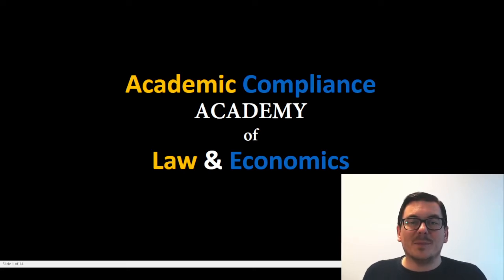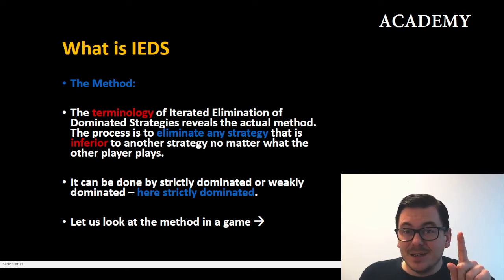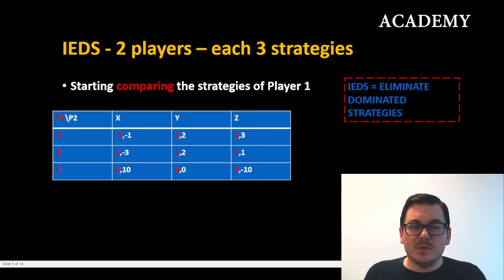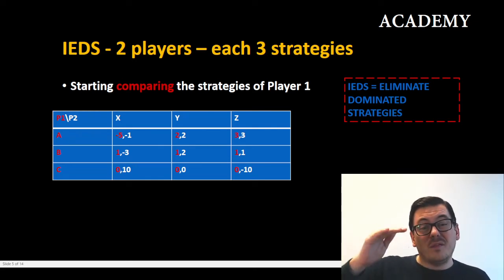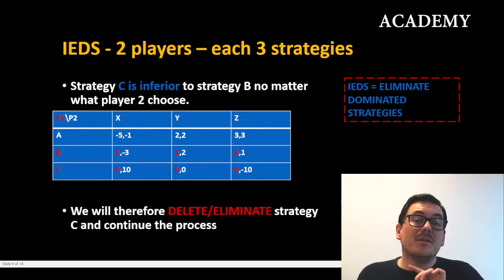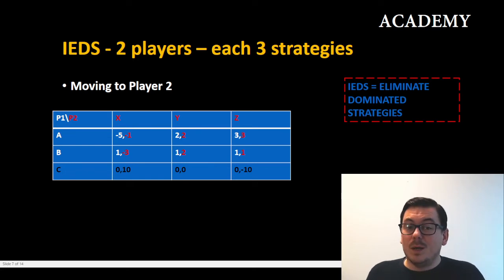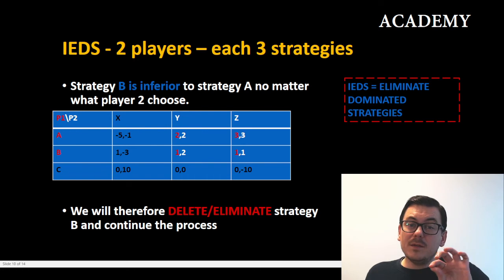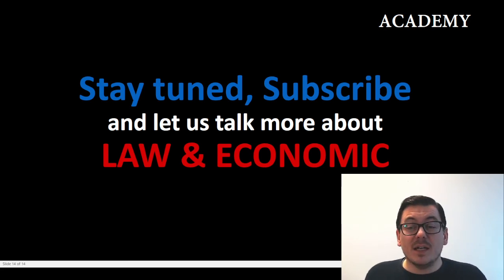Iterated Elimination of Dominated Strategies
This video is a walkthrough on:
- What is Iterated Elimination of Dominated Strategies
- What is IEDS
- How to solve a strategic game by Iterated Elimination of Dominated Strategies
- How to solve a strategic form game with IEDS